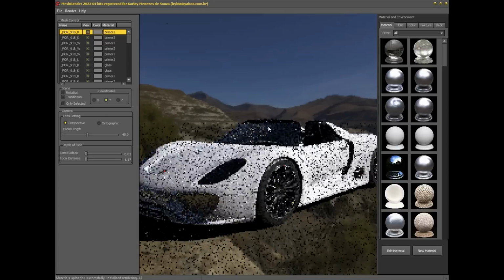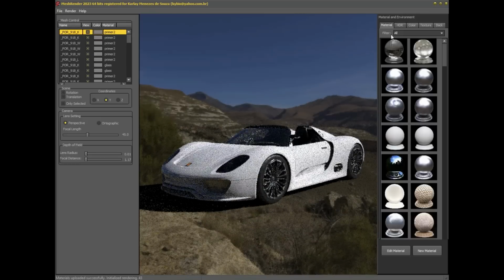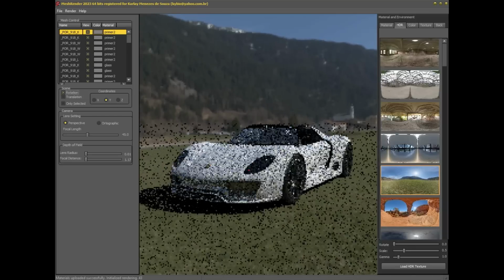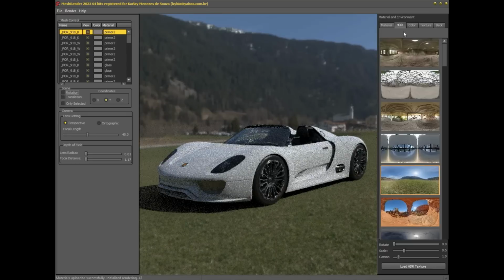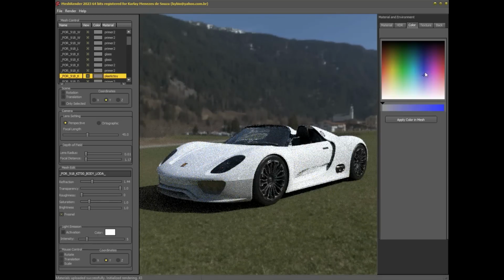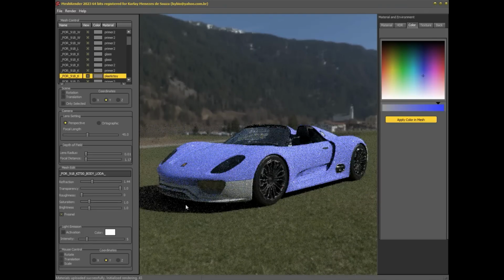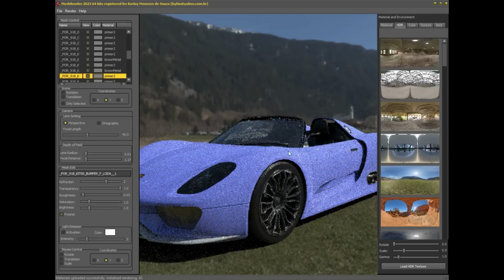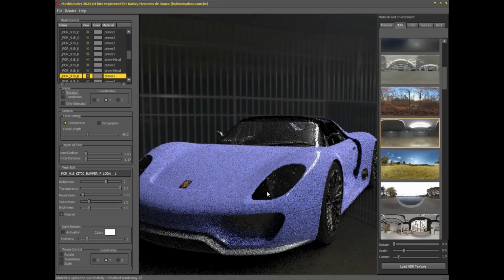A minute of quick MeshRender tips!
These are quick tips on how to use Meshrender and all its potential for creating spectacular images with a realistic look. Meshrender is a low-cost renderer that is extremely easy to learn and use. Load the model, choose material and lighting, and render your ideas.